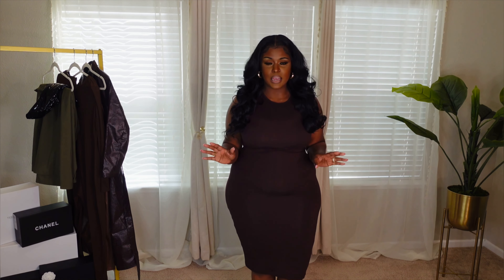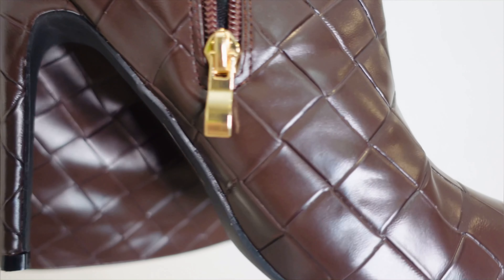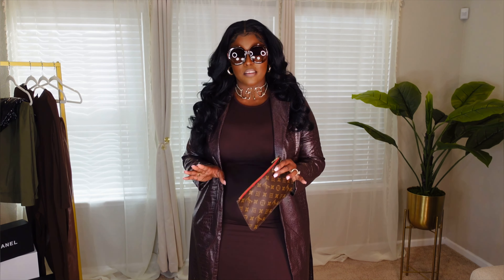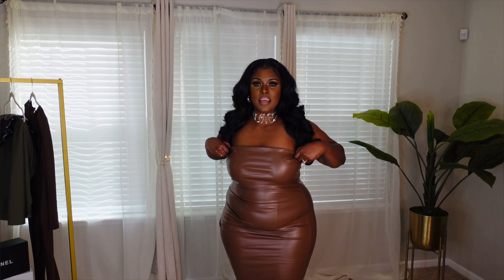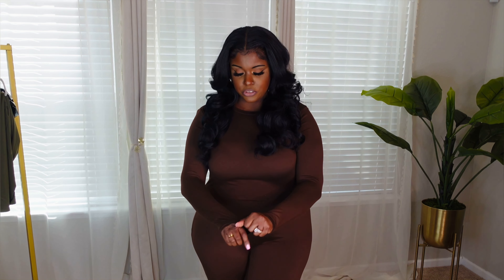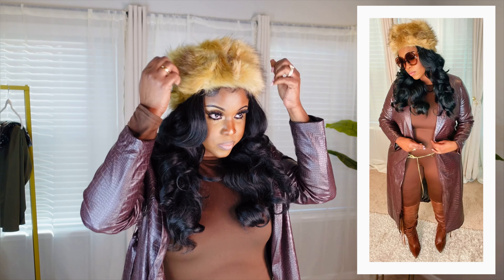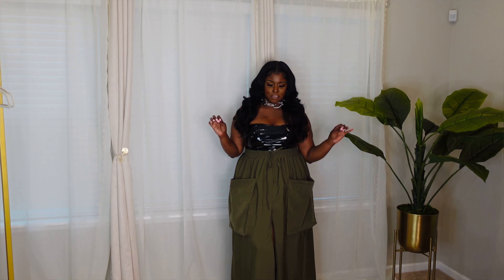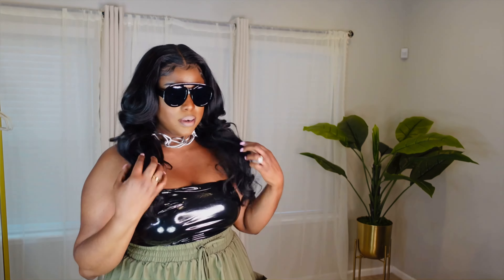SHEIN FALL CLOTHING TRY ON HAUL 2023| HOW TO STYLE MONOCHROME LOOKS | 90% OFF BLACK FRIDAY SALE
Discount code: BF5378
Shein is having their big Black Friday sale, you can get up to 90% off your purchase! I'm excited to show you all how I styled these trendy street style fall outfits Ft pieces from, Shein, & Fashion Nova. I really hope you enjoy this video and, if you do, please be sure to subscribe for more content like this and hit the like button to let me and YouTube know.

I also listed links to everything I show in the video below as well.

My stats for reference:
Height-5'9
Weight -2hundreds
Waist- 31
Hips-50
Normally wear a large-3xl depending on the company.
✨ Shein Coupon Code✨
Shein - Jenondemand15

Hair Deets: (1b)

Outfit 1
Sold out—Dress xl-

ALT DRESS-

SHEIN X Antonella SHEIN BAE  Lapel Neck Belted PU Leather Coat 22691092

Large

Outfit 2

2xl size up

Large

Outfit 3
Alt jumpsuit (better quality)

Cuccoo Party Collection  Fashionable Women's High Heeled Boots With Pocket And Extra Long Pointy Toe 21994446

Outfit 4

SHEIN Slayr  Plus Drawstring Waist Dual Pocket Split Thigh Skirt 22691458
2xl

fall fashion,fall fashion 2023,fall haul,fall haul 2023 clothing,fashion trends 2023,huge shein haul